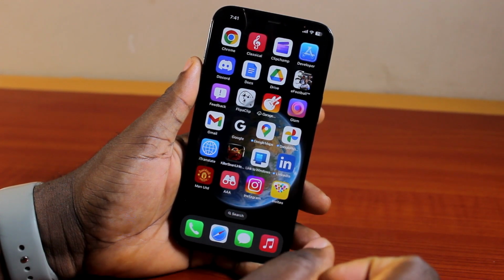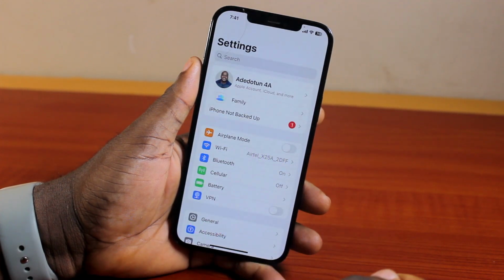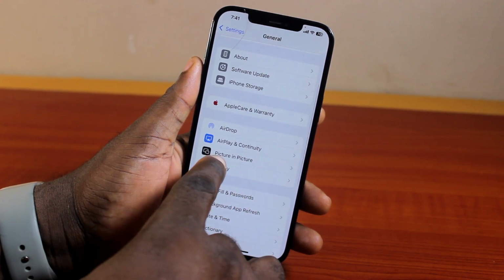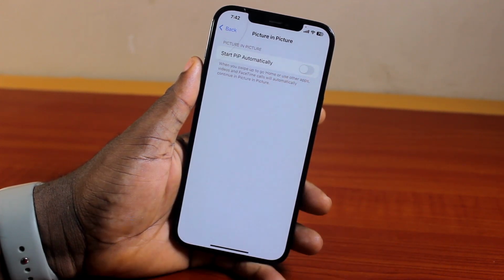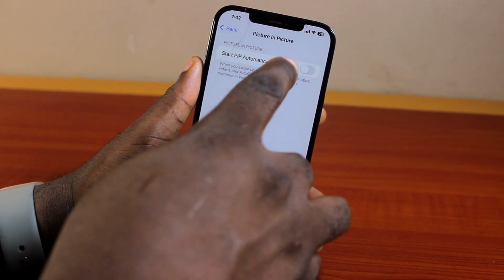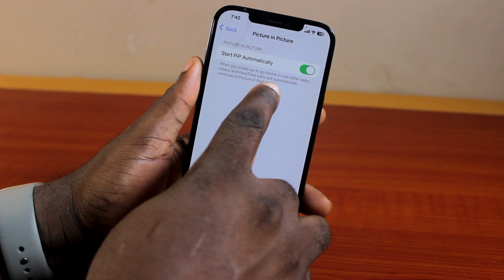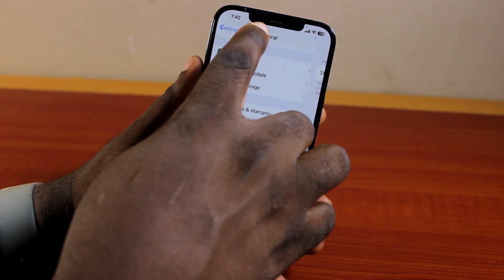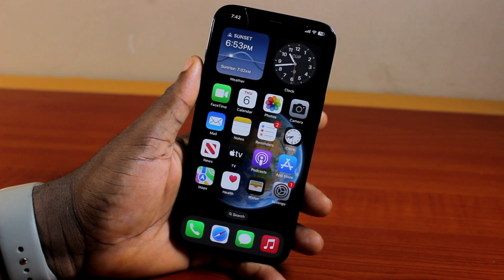How to Turn On Picture in Picture Mode on iPhone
In this video, you will learn how turn on picture in picture (PiP) on iPhone.

Cheap iPhone
Cheap Samsung Phone
Cheap Apple Watch
Cheap Digital Camera
Cheap YouTube Microphone
Cheap MicroSD Card